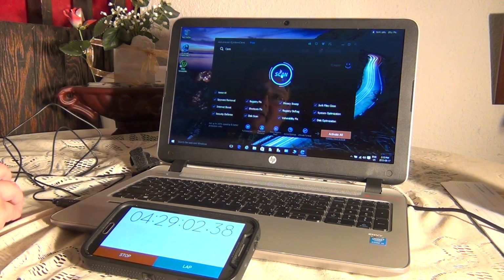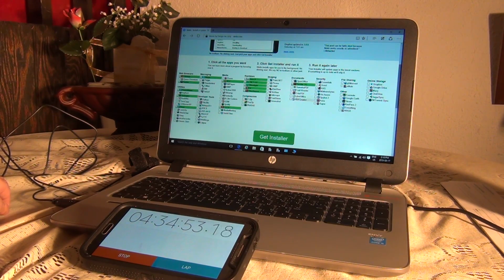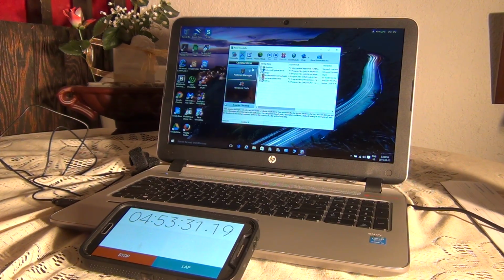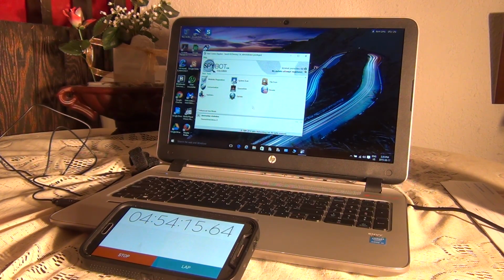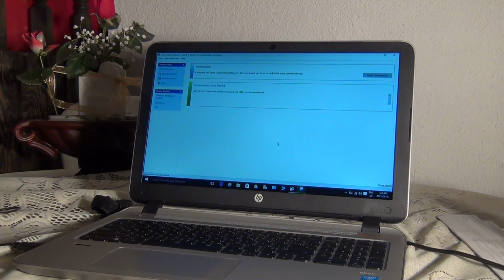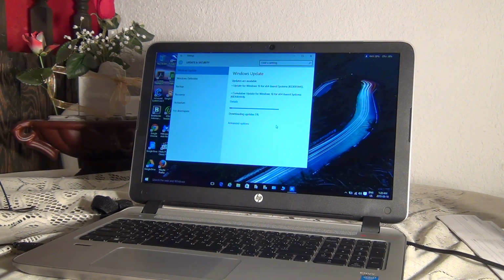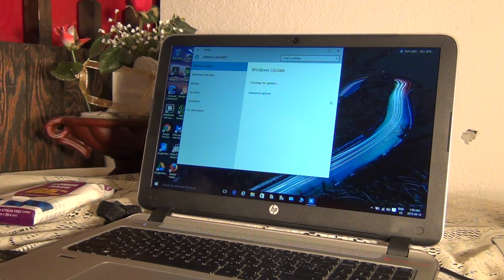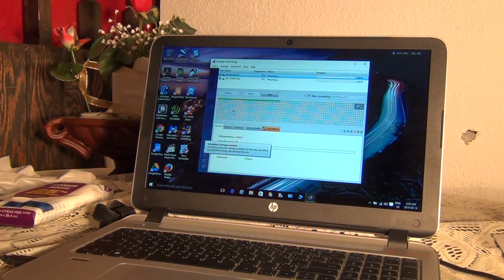Setting Up A Brand New HP Laptop For The First Time August 2015 Part 2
Software Installed

Drivers